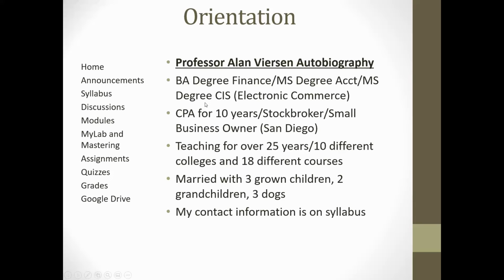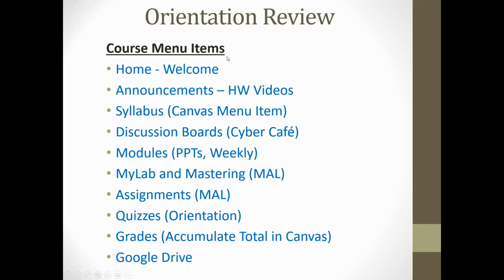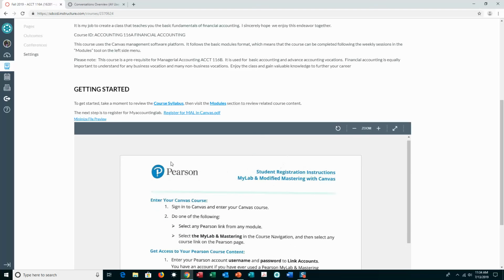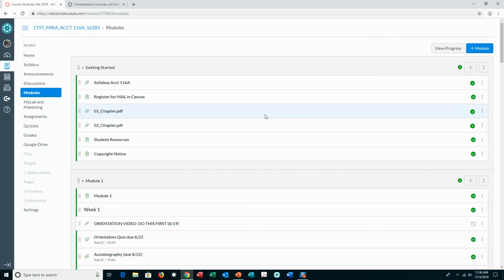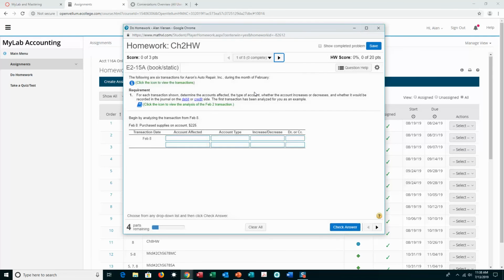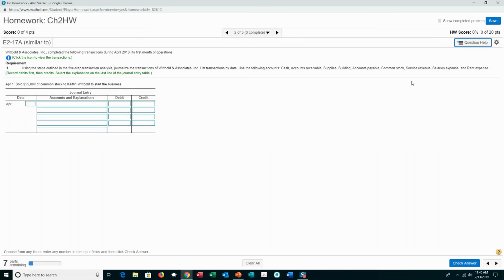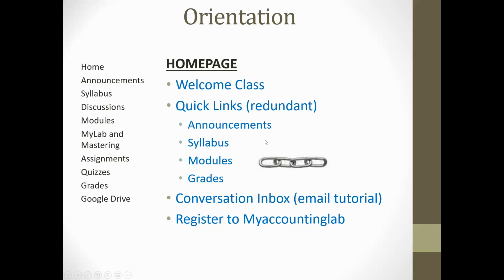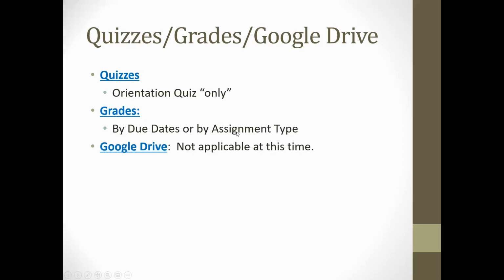Orientation Video Acct 116A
This video is the orientation for the Canvas and MAL software for Acct 116A